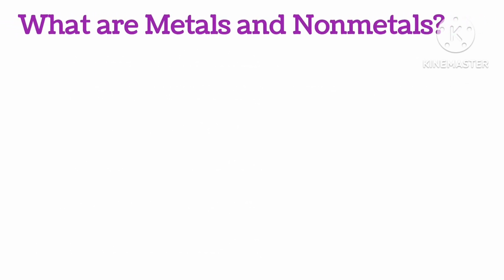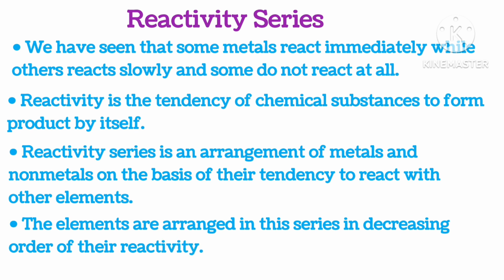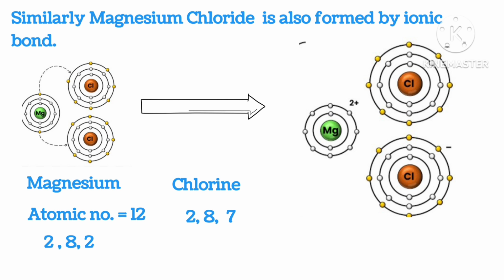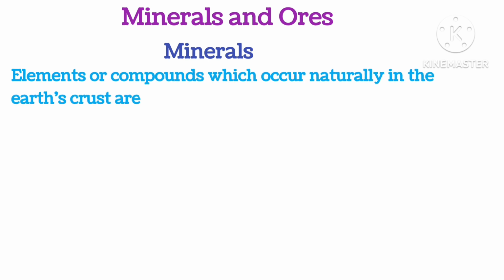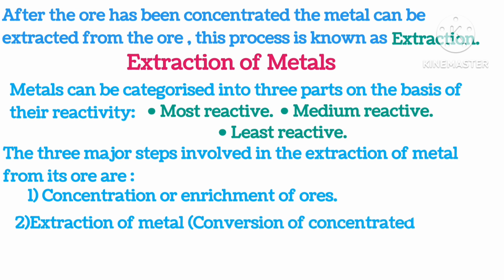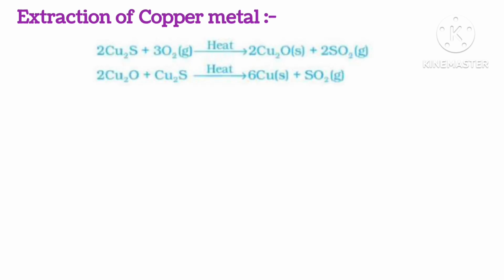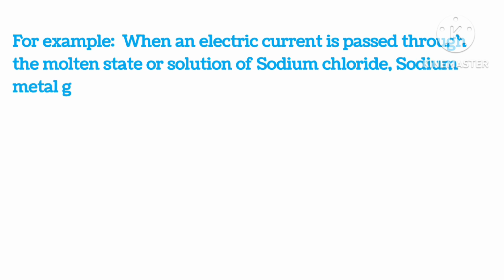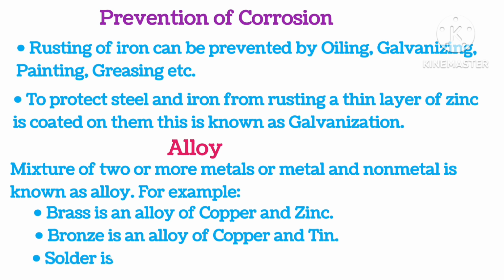CLASS 10 ; CHAPTER 3 _ METALS AND NONMETALS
difference between Metals and Nonmetals